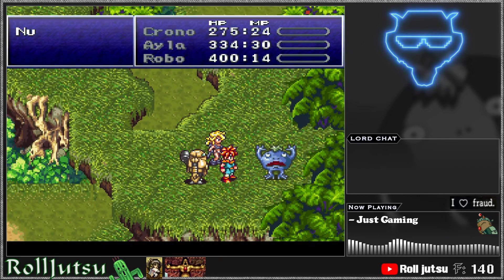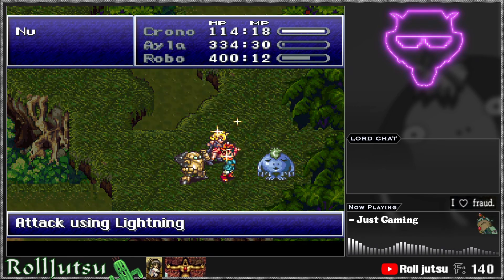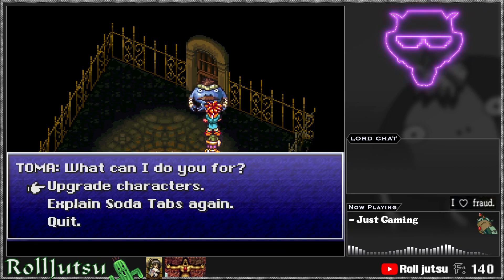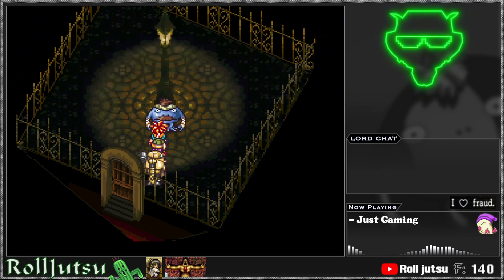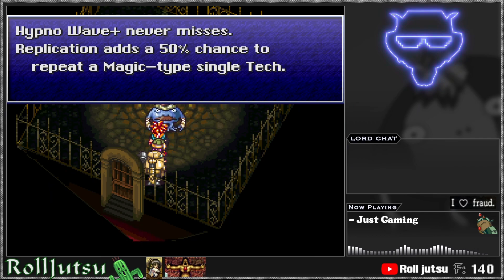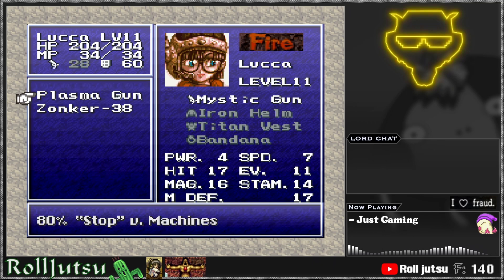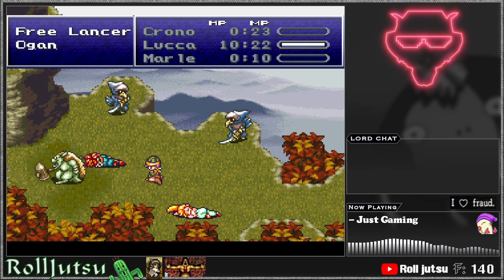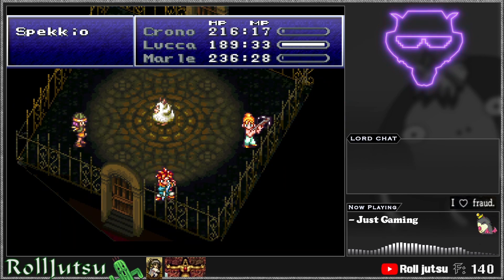Chrono Trigger Hack - Enhansa Edition 1.1 - Early Impressions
I'm not sure if the latest version is on those sites, you can also check the NGPlus discord